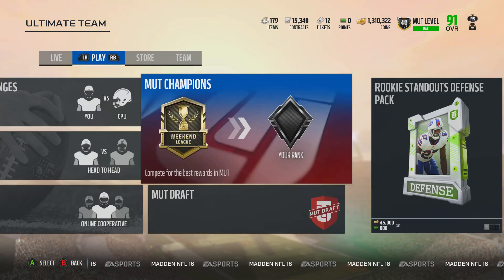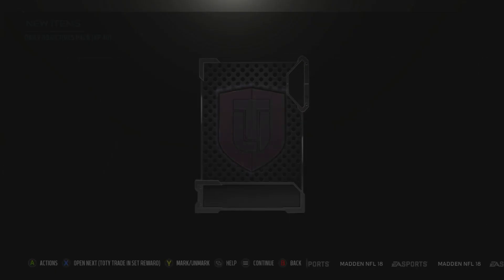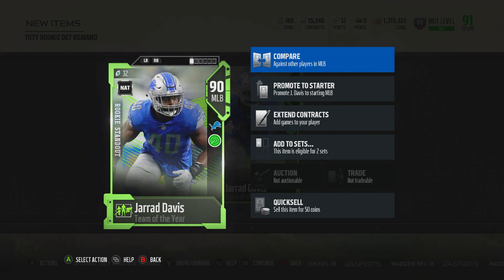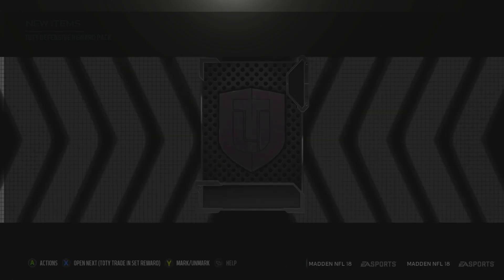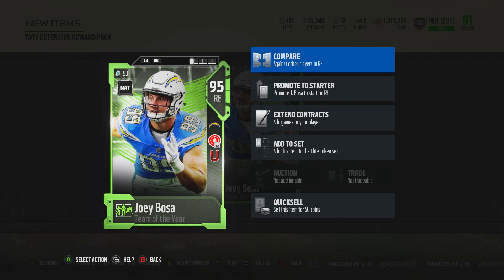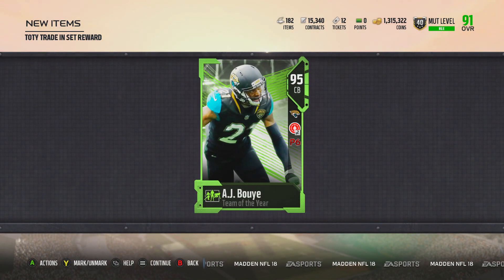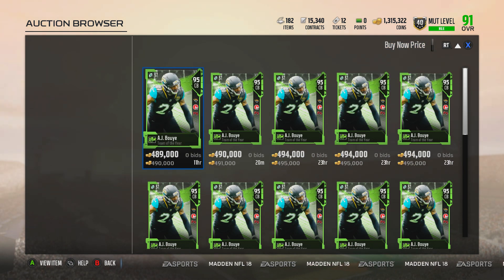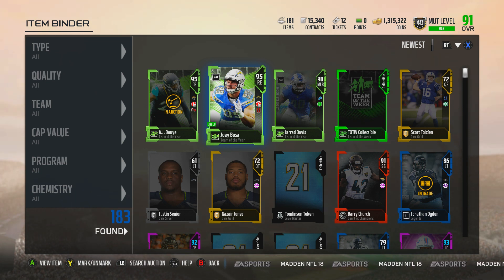Madden 18: TOTY Solo Rewards, Three TOTY Pulls and TWO 95ovrs! ONE MILLION VALUE FREE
So my packs were pretty lucky what did you guys get in yours?